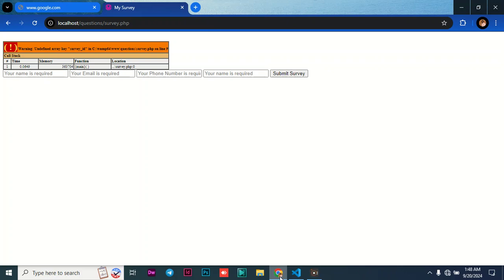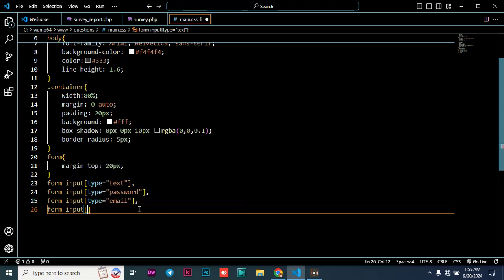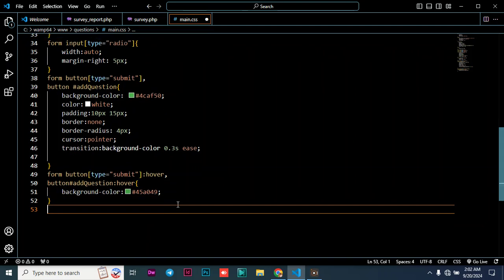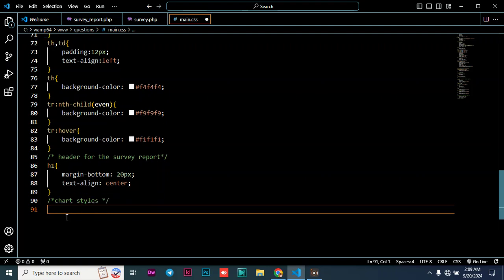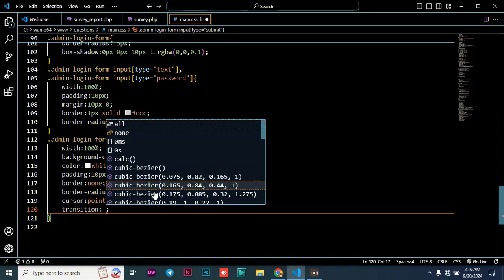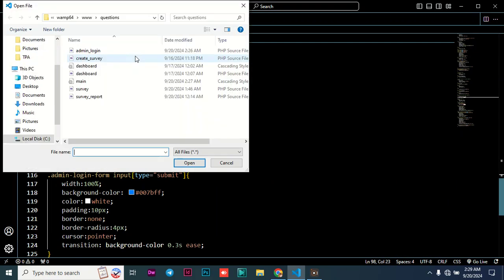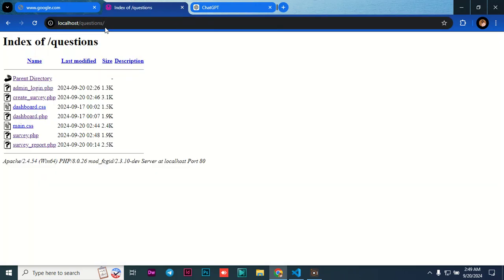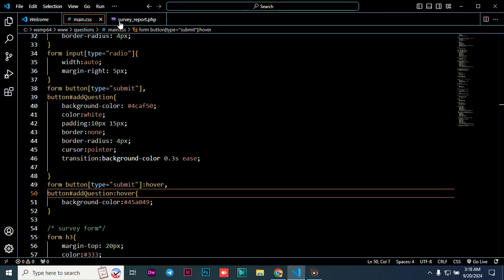ALL IN ONE CSS FOR SURVEY SYSTEM USING PHP & MYSQL